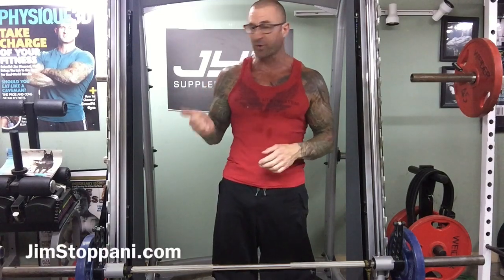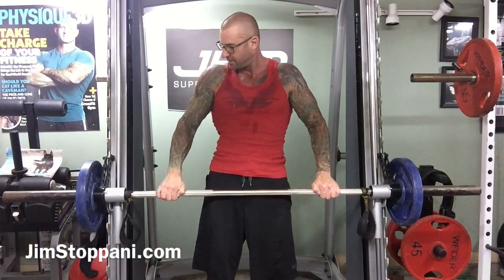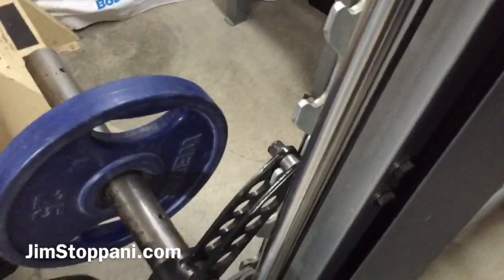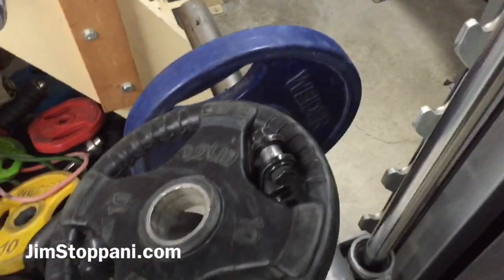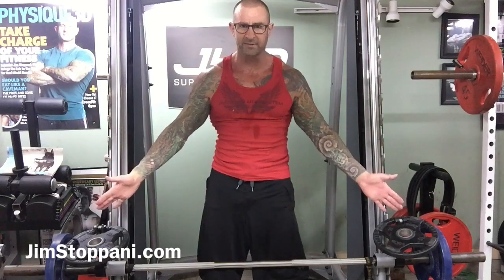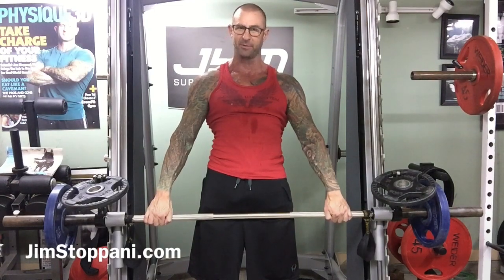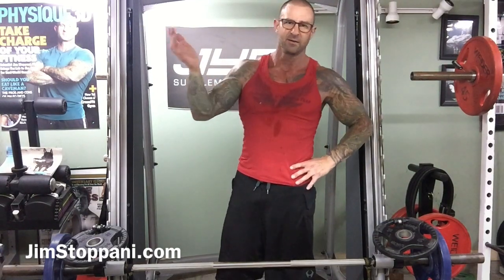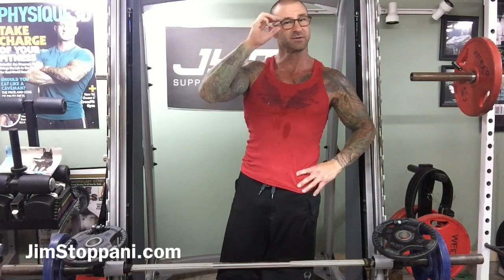Jim's Tip Of The Day: Smith Machine Modification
In this video, Dr. Stoppani shows you an easy trick to do when using the Smith machine.